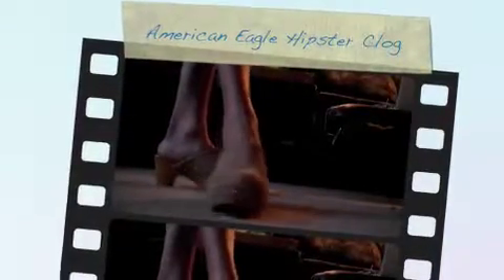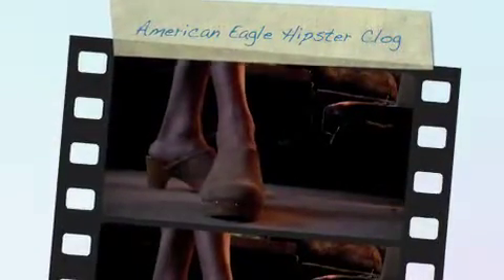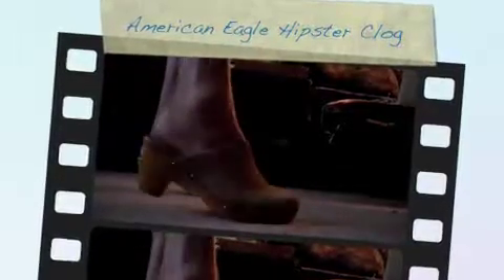American Eagle Hipster Clog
Review of the American Eagle Hipster Clog. Size 11 and Tan with 3 inch heel fleece lining